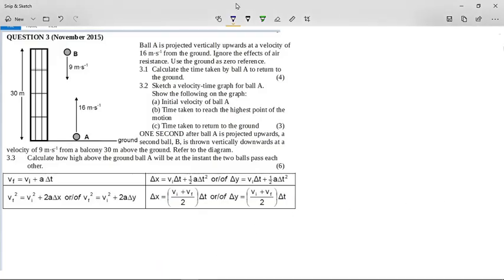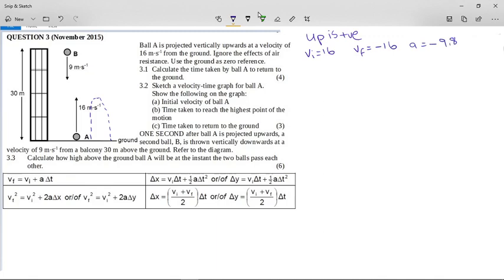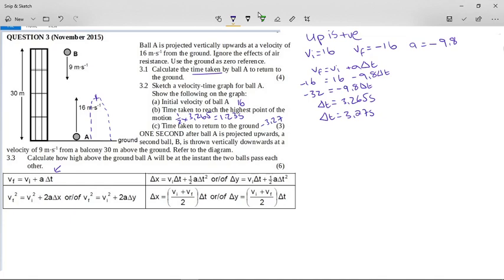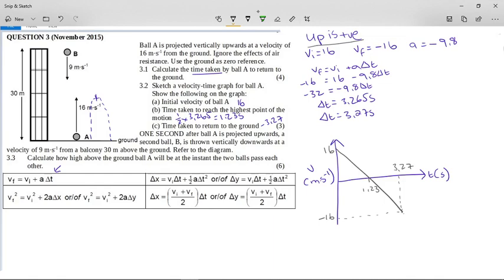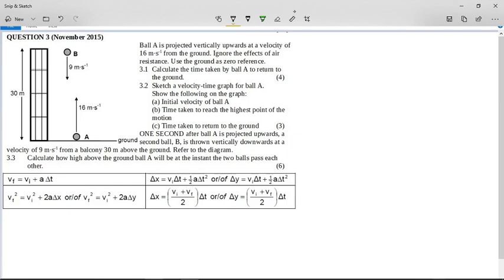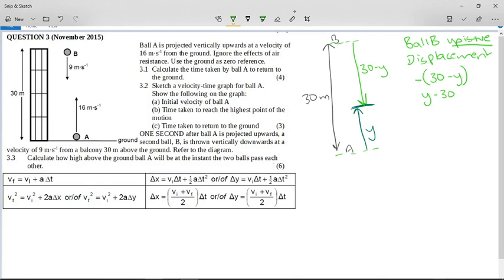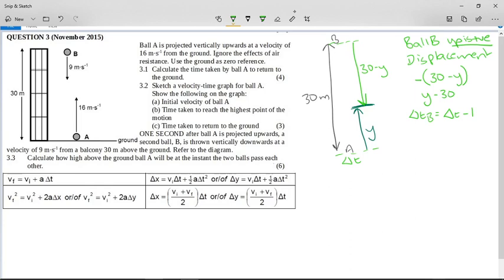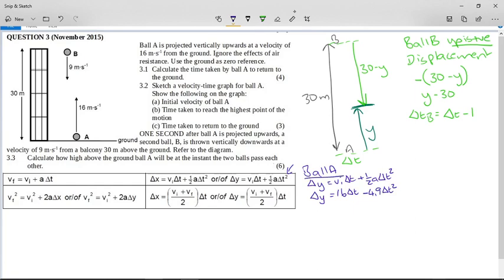PS12 Nov 2015 Projectile Motion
A projectile motion question with two balls, one thrown up and one thrown down. The question has an easy graph and a not-as-easy simultaneous equation to solve the second part of the problem